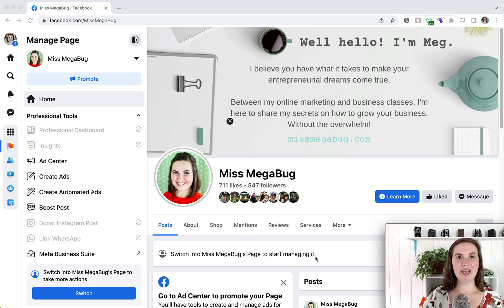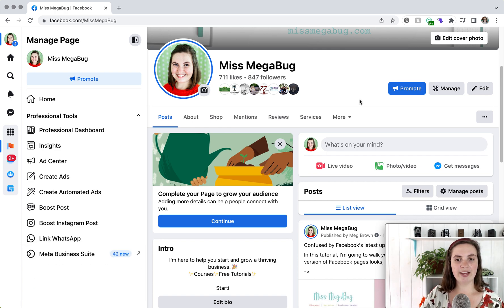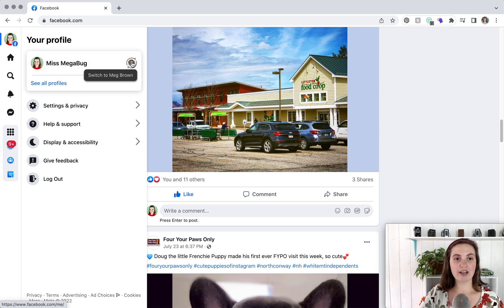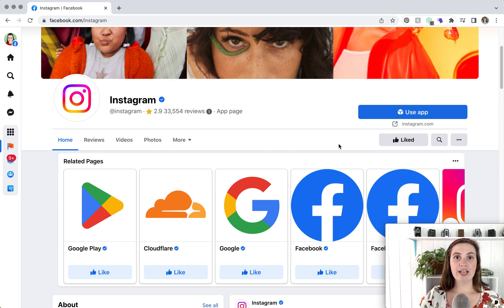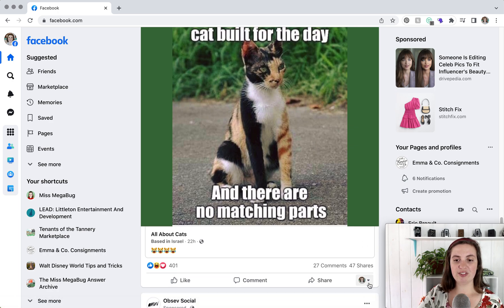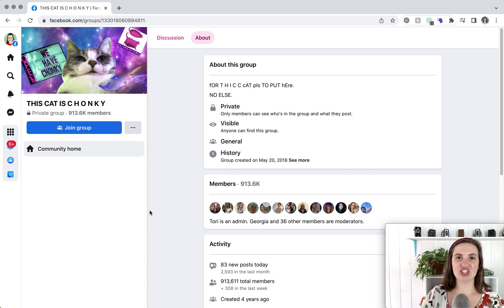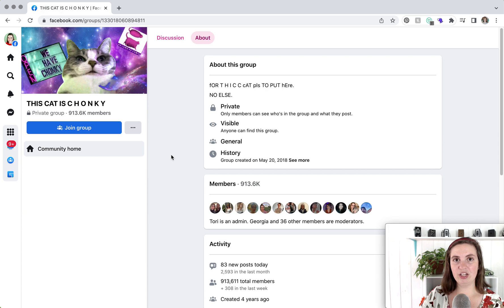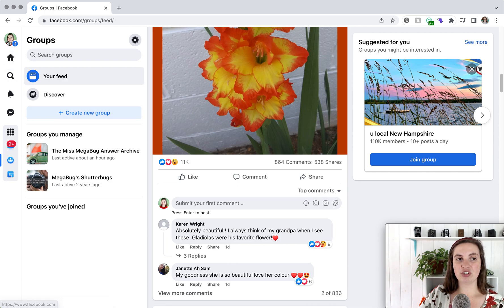How to Interact With Another Facebook Page as Your Page in 2022 (Desktop)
Interacting with another Facebook page as your page not only builds connections and gets you in front of the other page's audience, it boosts your engagement!

Note: You cannot interact with personal profiles or groups that your page is not a member of as your page.

Psst! Your profile photo may appear in the upper left or upper right of your screen.

CHAPTERS
0:00 Intro
0:14 Why interacting as your page boosts engagement
1:17 Switch who you're interacting as
2:19 Accessing your page's newsfeed
3:17 How to like pages as your page
3:56 Difference between liking and following as a page
4:17 Interact as your page on your personal profile's newsfeed
5:36 Join a group as your page
6:54 View groups that your page is a member of
7:41 Next steps

RESOURCES